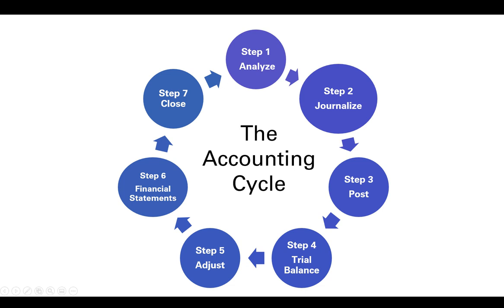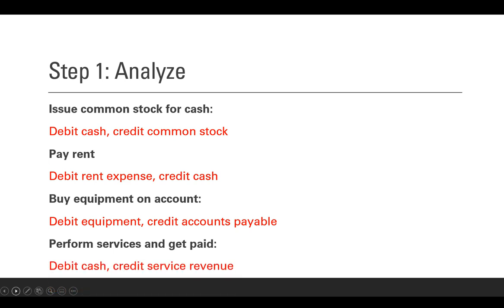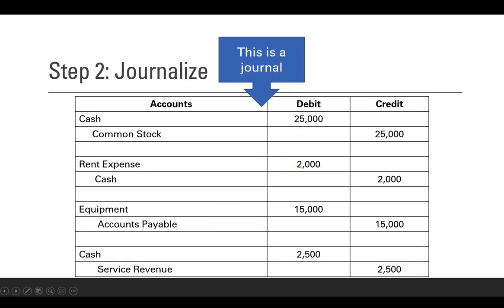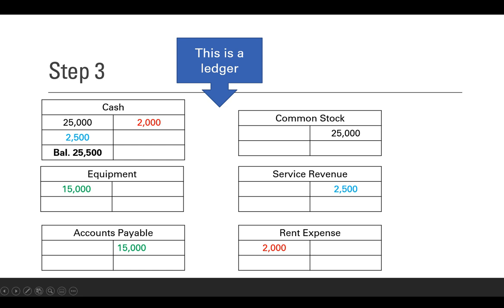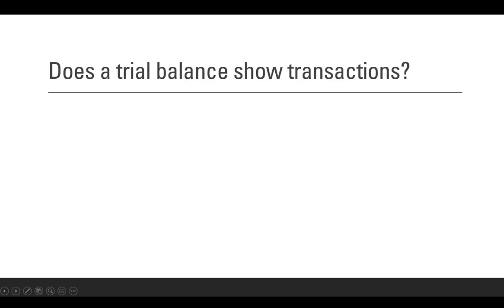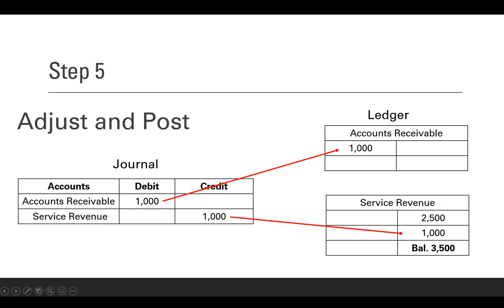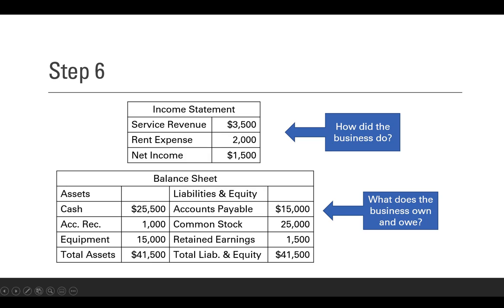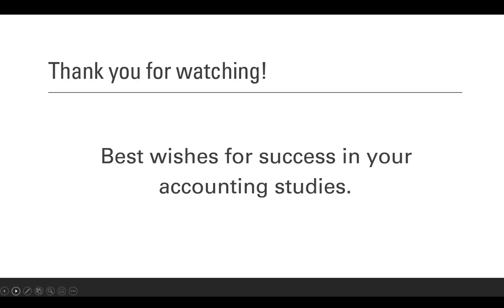The Accounting Cycle in Ten Minutes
Learn the steps in the accounting cycle from analyzing transactions, through the financial statements and close.